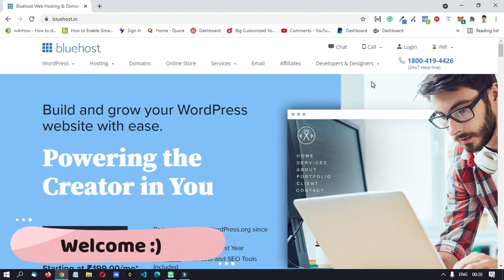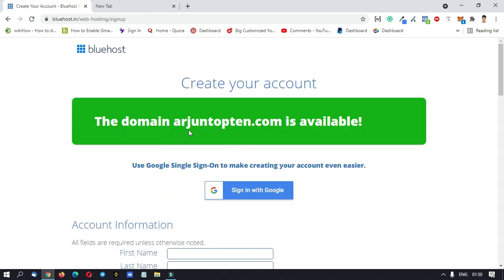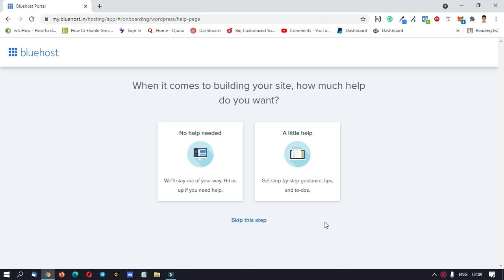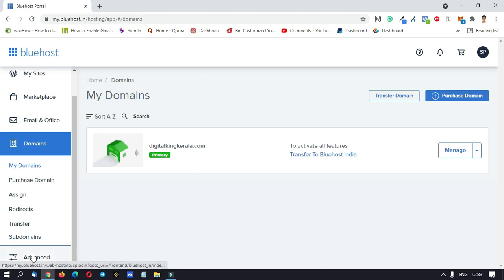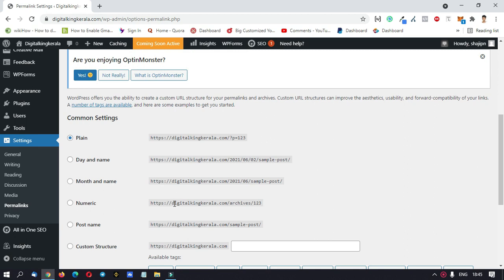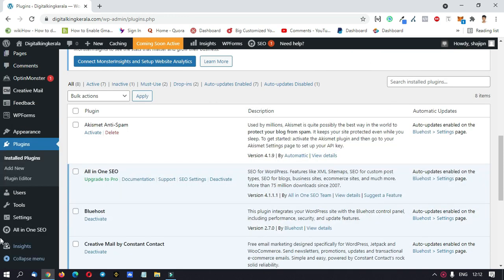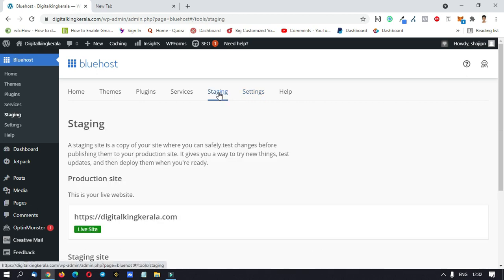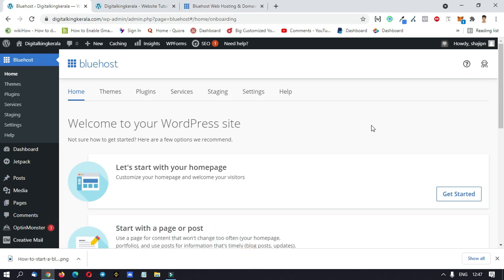How to create a Wordpress website using Bluehost in 12 mins | Malayalam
Hi, Today I will create a Wordpress website using Bluehost. I will show you the method to install Wordpress in just one click in bluehost.

Main Shooting Gears
My Camera